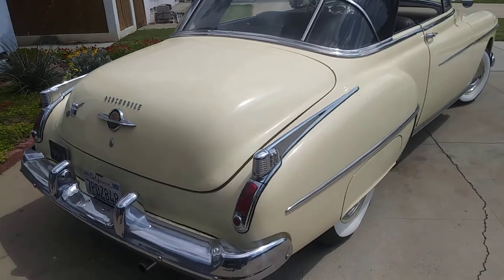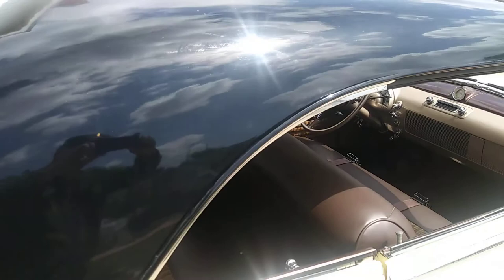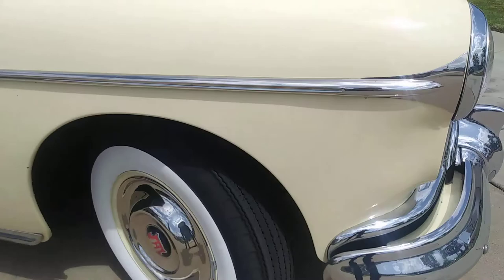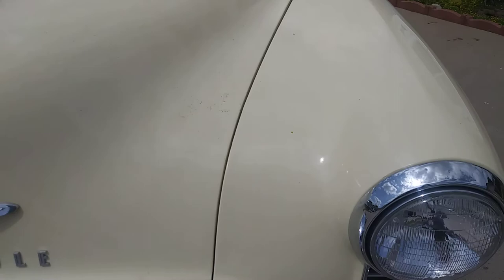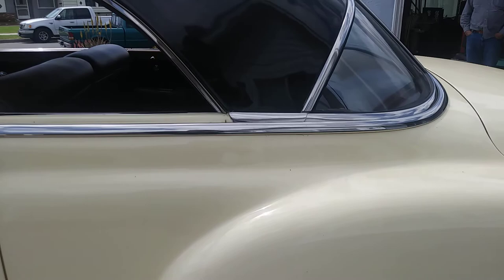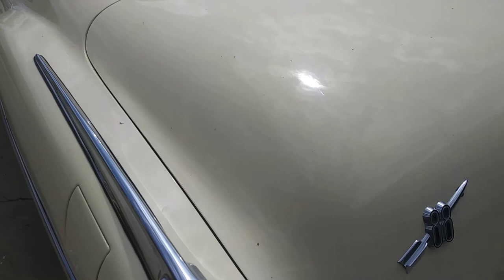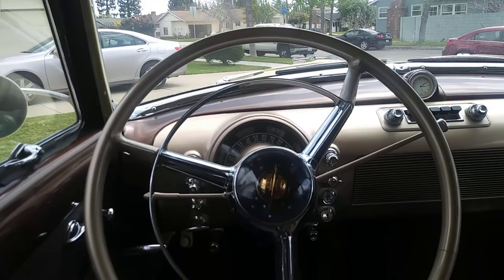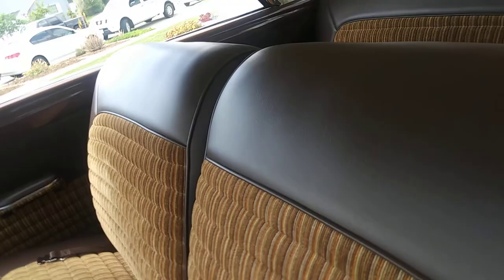'50 Oldsmobile for sale $35000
Super nice in Orange California